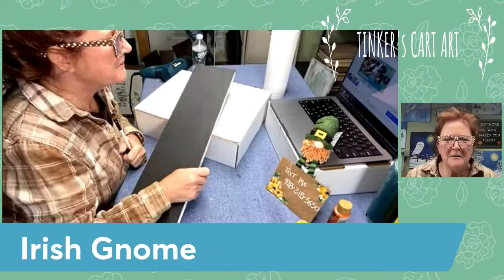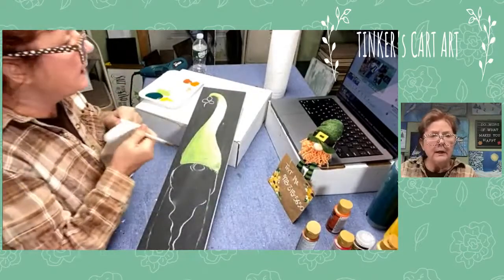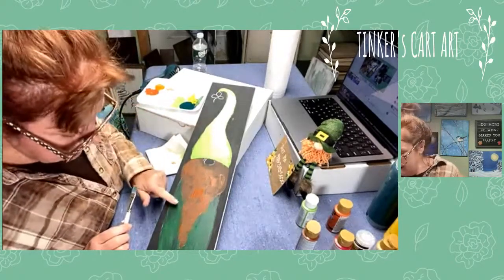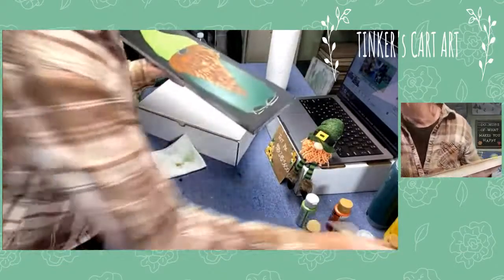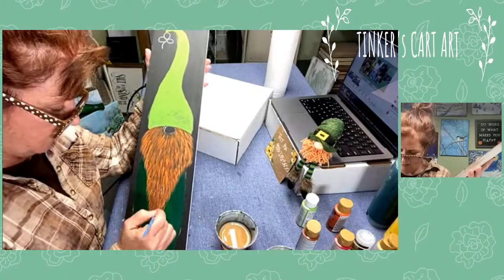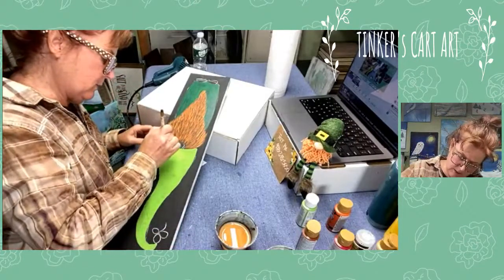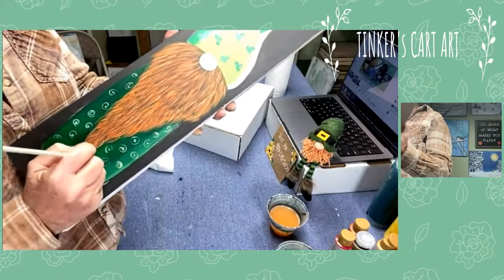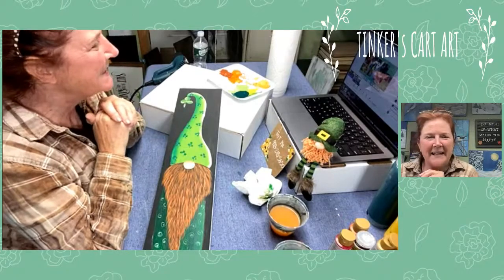Easy Peasy Paddy's Day Gnome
Watch me paint this adorable Irish gnome step by step!